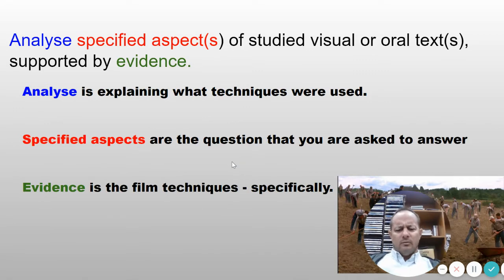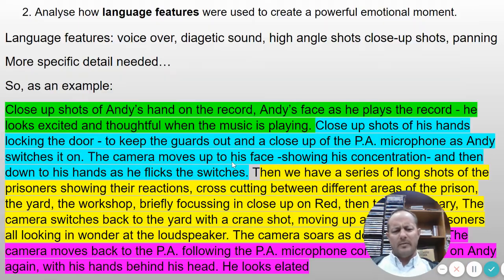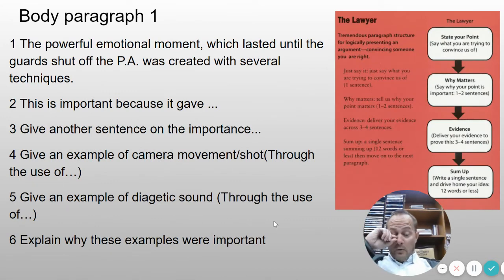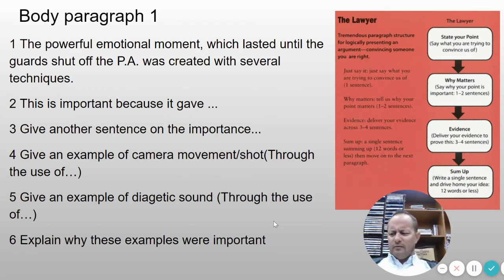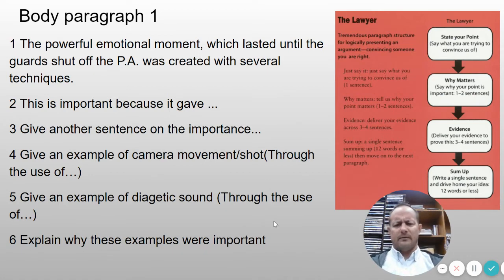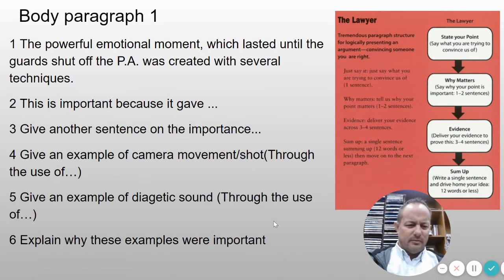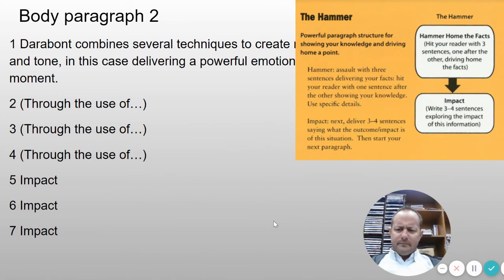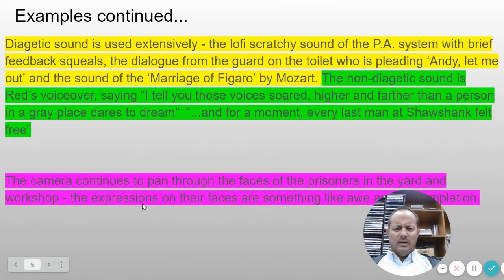Part 1 Writing body paragraphs The Shawshank Redemption 2.2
A couple of paragraph types explored as part of an essay response
L2 NCEA visual text